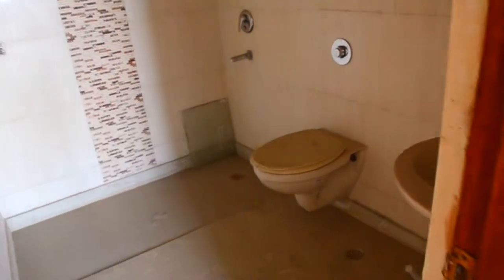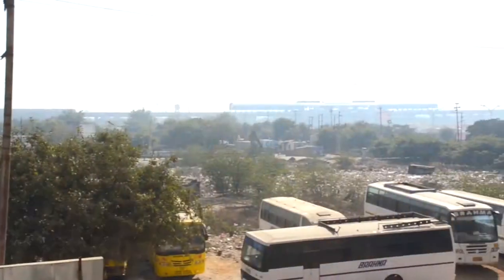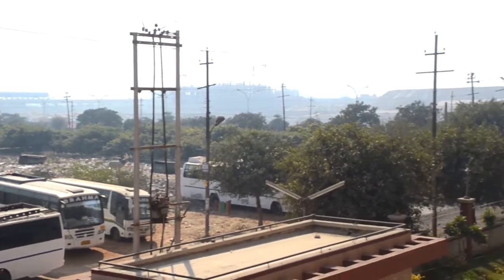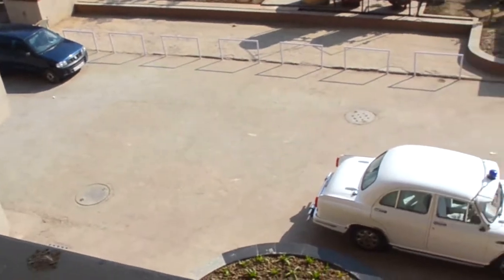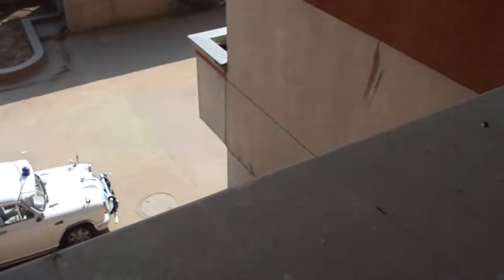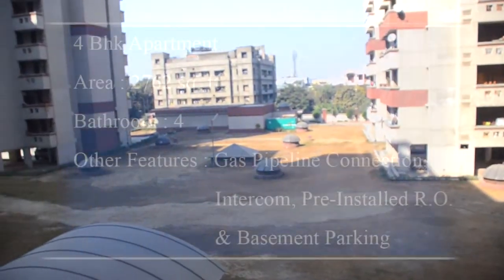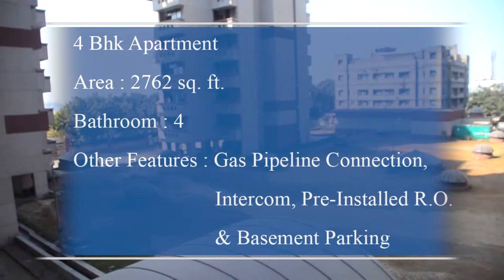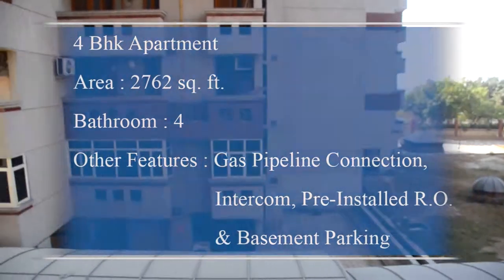4BHK ResidentialApartment-City View Apartments-H6806903